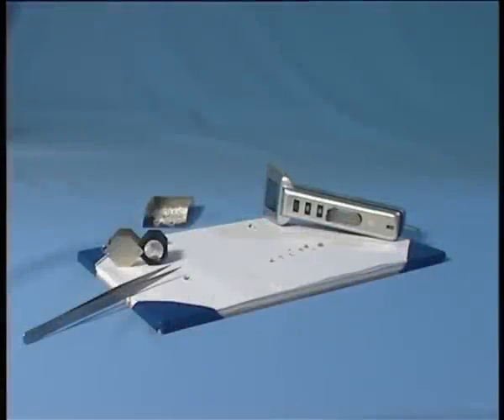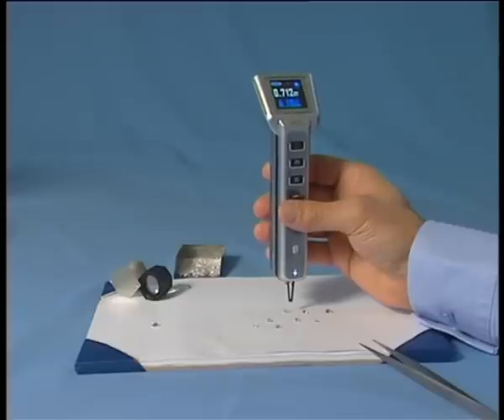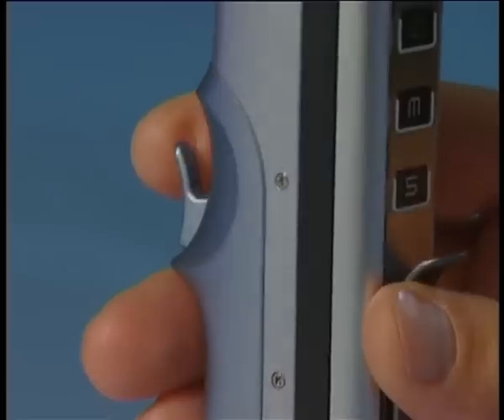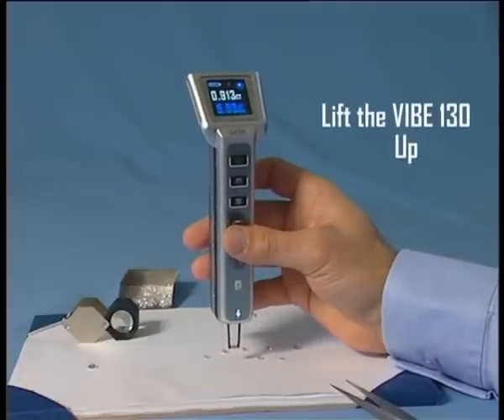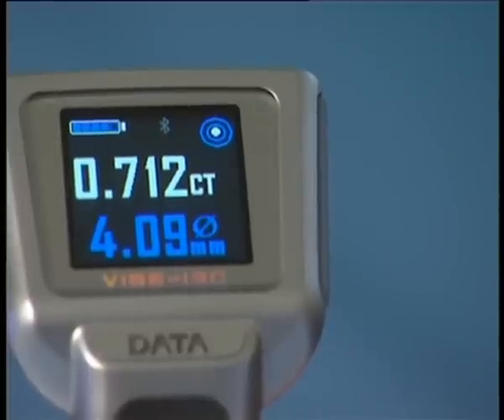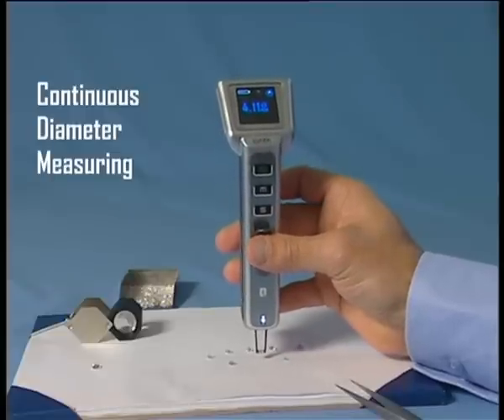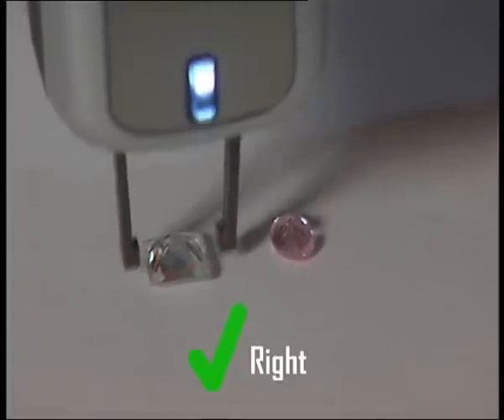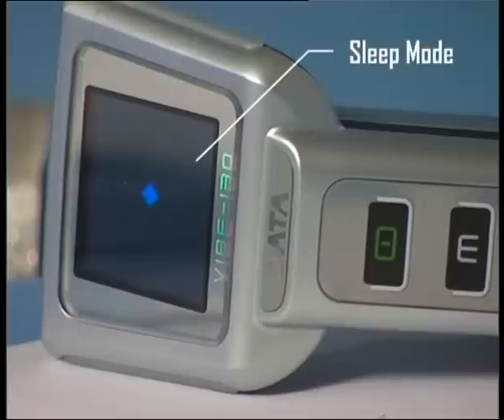measuring diamond with the VIBE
Vibe 130 instructions